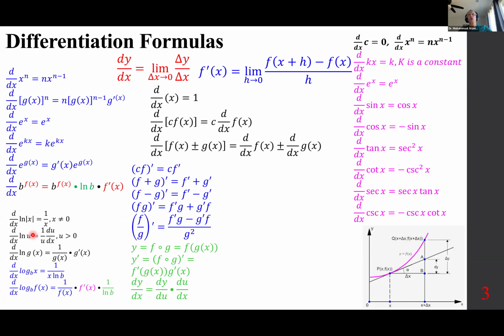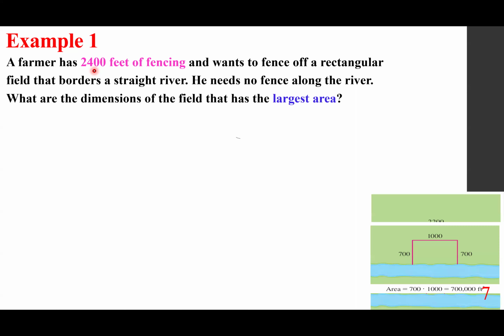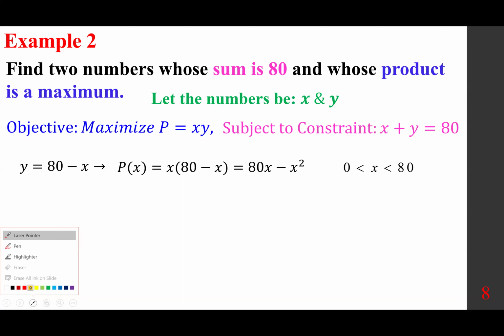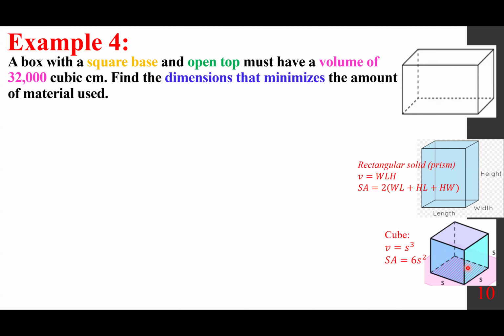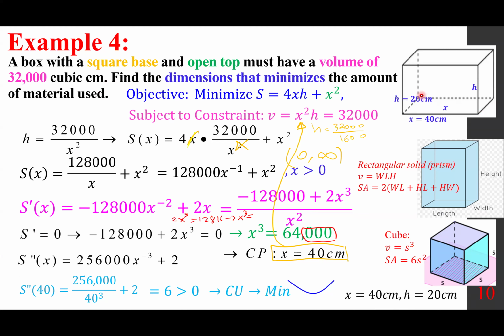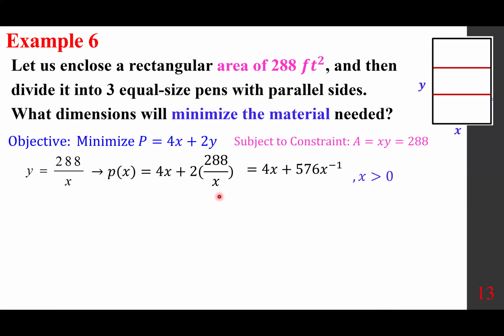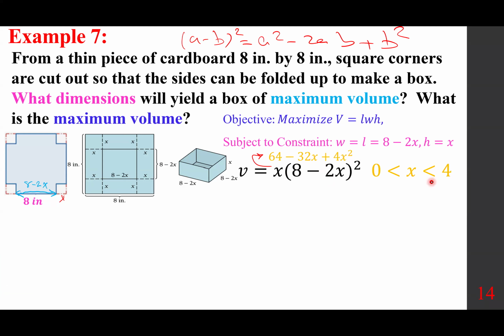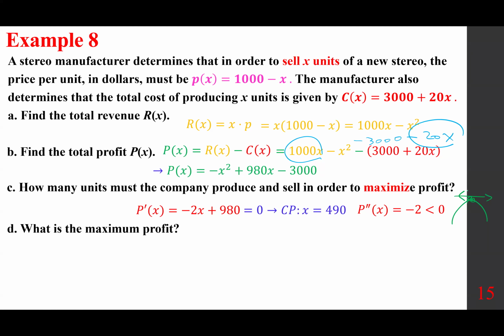2024 Fall Section 4.4 Optimization Problems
2024 Fall Section 4.4 Optimization Problems